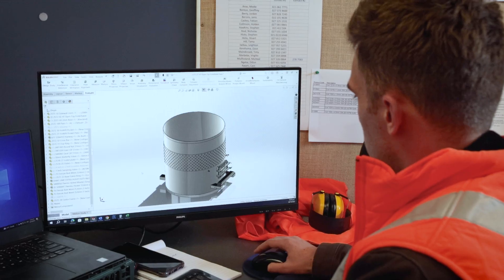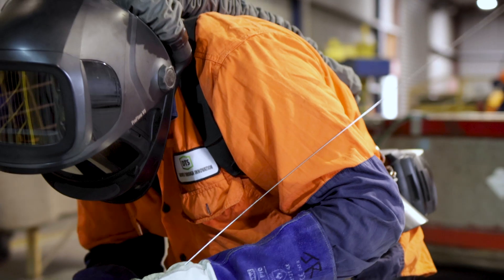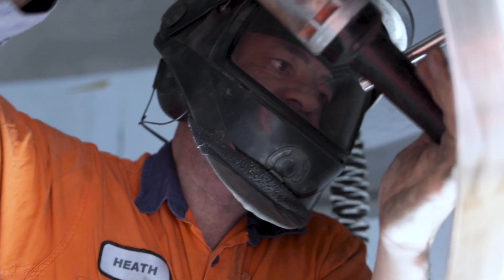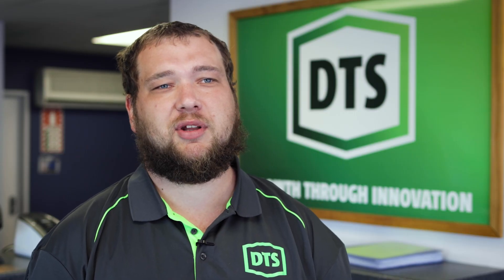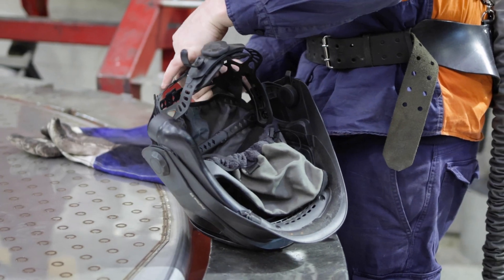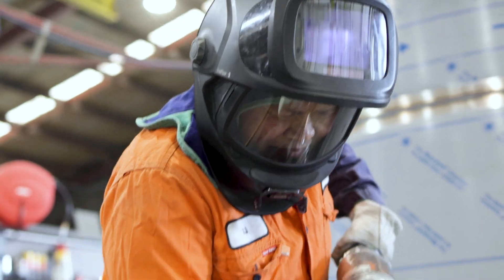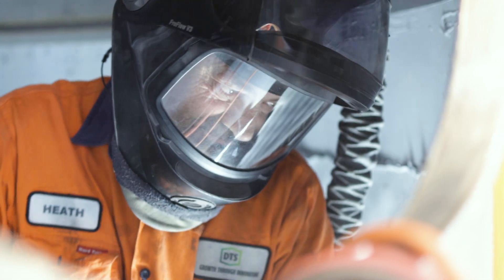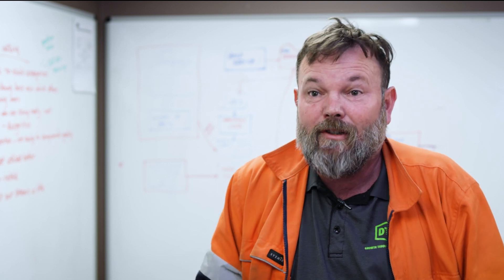DTS - TECMEN Welding Respirators - Success Story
'We want to keep our employees safe, so we have mandated positive air-pressure units across our workplace now.'

We talk with some of the team at DTS about why they chose TECMEN Respirator Welding Helmets and the difference they’ve made to their workshop.